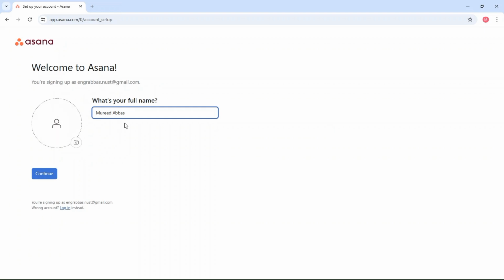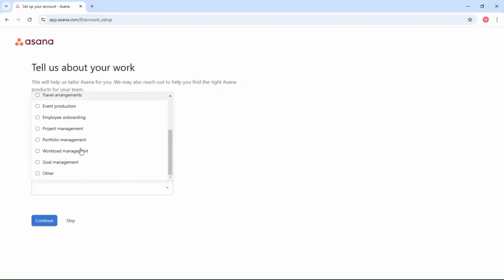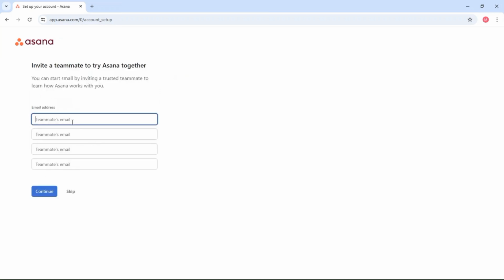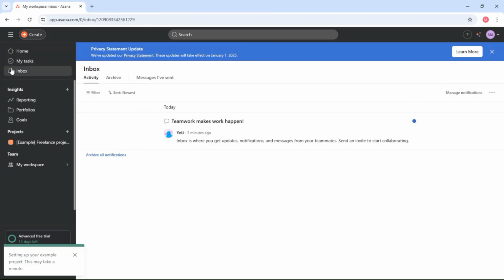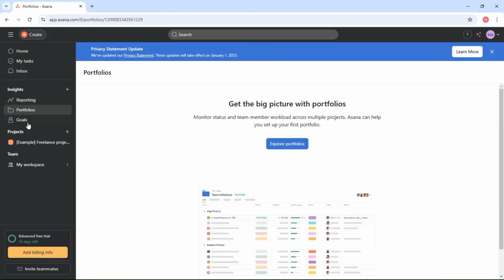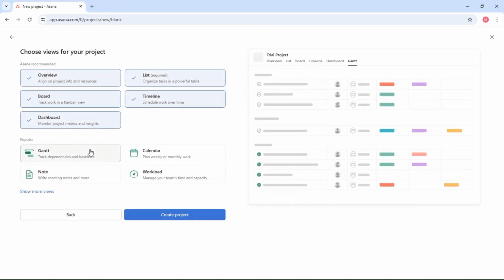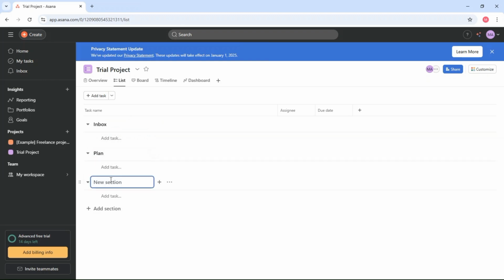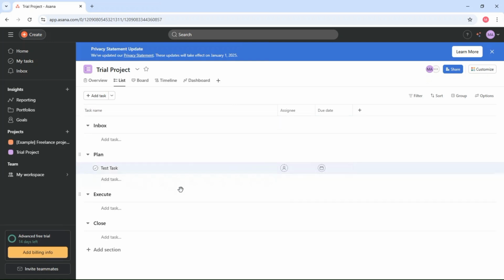How To Create an Account in Asana | Asana For Beginners | Part 01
Are you new to Asana and looking to get started with this powerful project management tool? In this beginner-friendly tutorial, I’ll guide you step-by-step through the basics of Asana. You’ll learn how to:

1️⃣ Create an Asana account
2️⃣ Navigate the Asana interface
3️⃣ Set up your first Project
4️⃣ Create your first Taks in Asana

This video is the first part of a complete Asana course for beginners, designed to help you master Asana and streamline your workflow. Whether you're managing personal tasks, team projects, or business operations, this series will equip you with everything you need to get the most out of Asana.